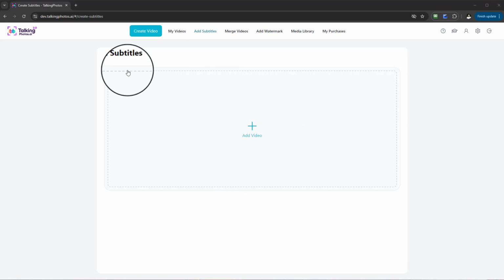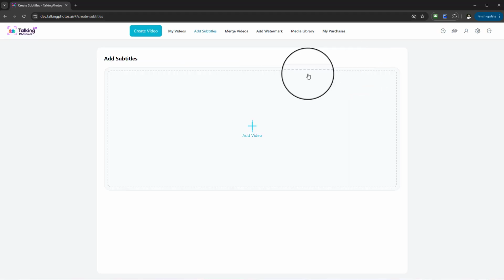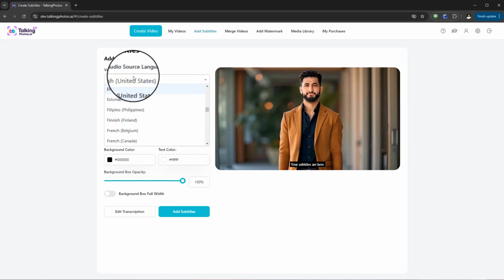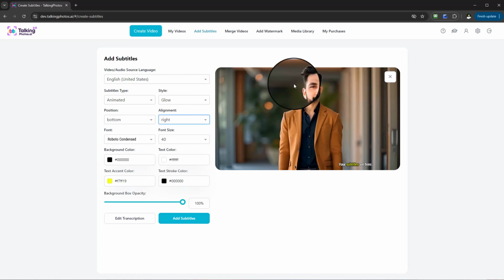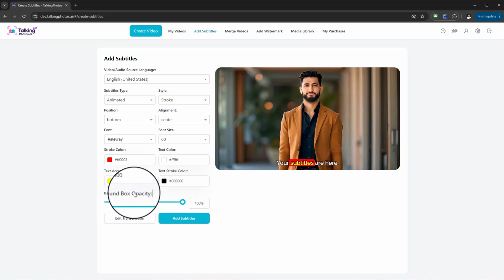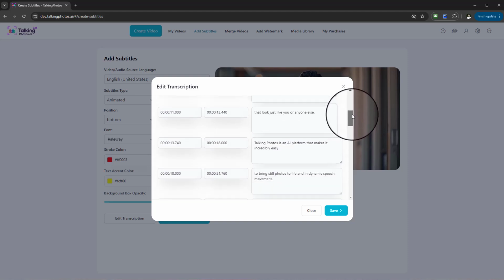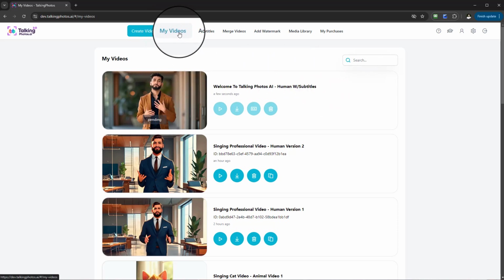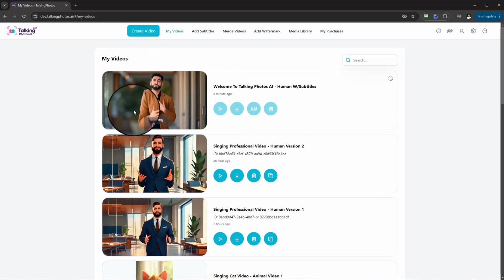10 How To Subtitles to Your Videos Using TalkingPhotosAI